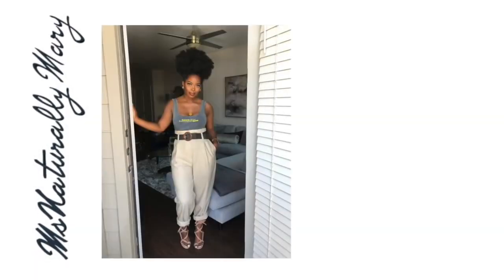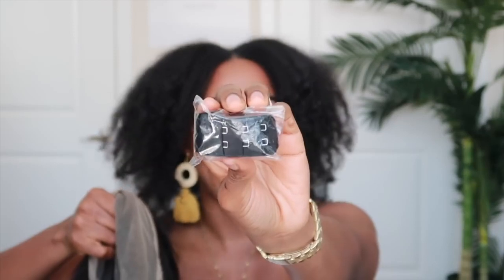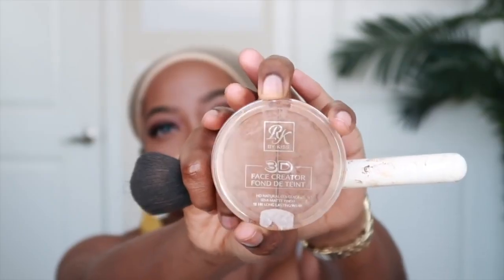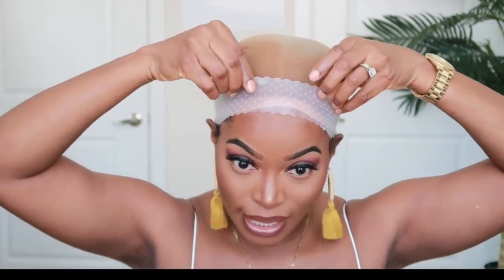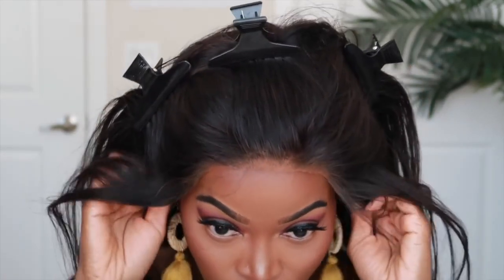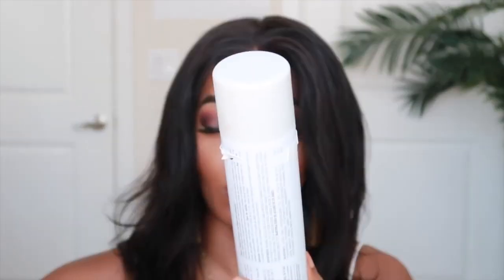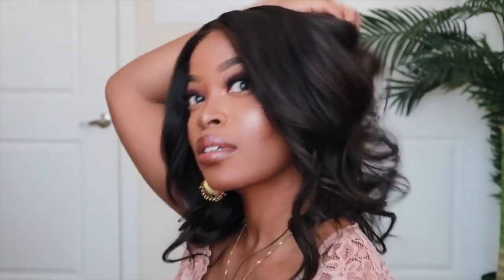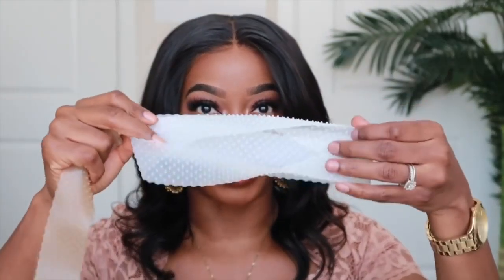GLUELESS Lace Method‼️